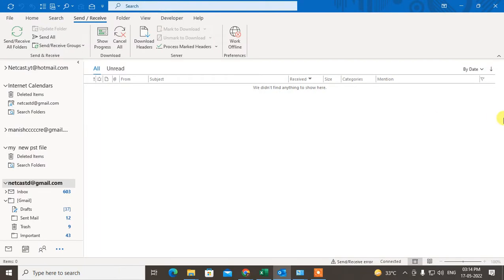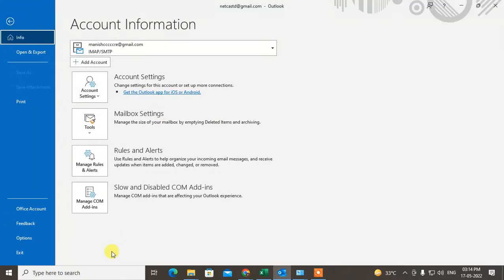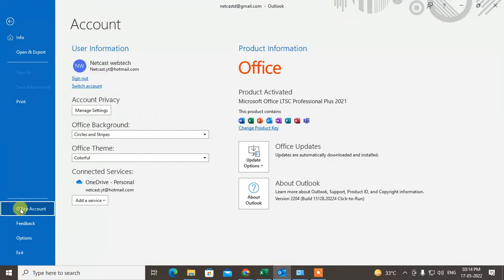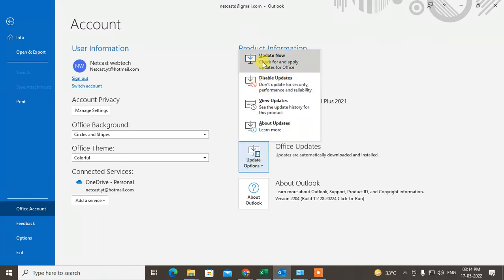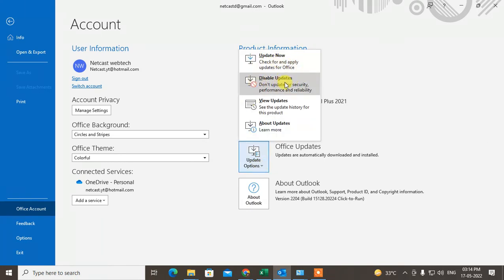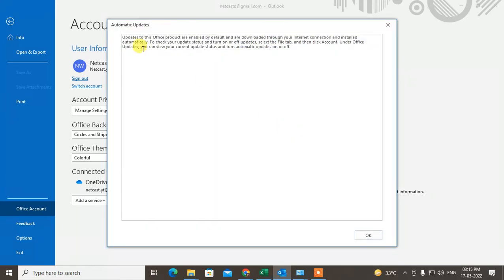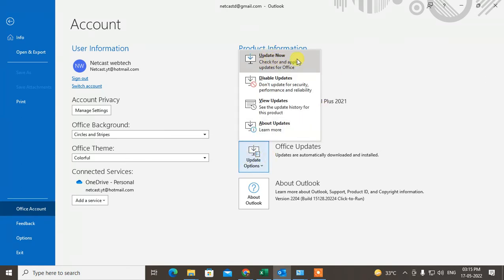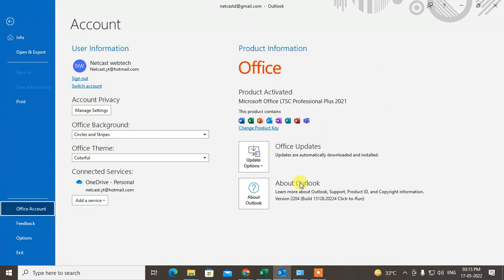How to Update Microsoft Office 365 | Best Way to Update Microsoft Office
In this video tutorial, we will learn How you can Update Microsoft Office 365. open the Microsoft outlook app and go to the file under file open info account and under you can update office or you can set auto-update Microsoft office.